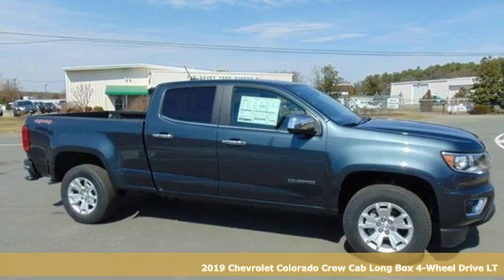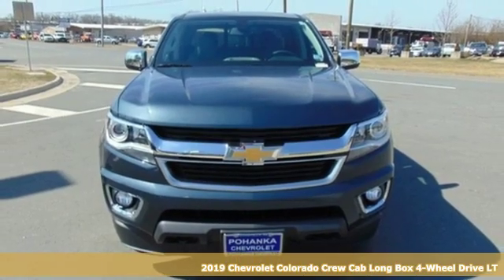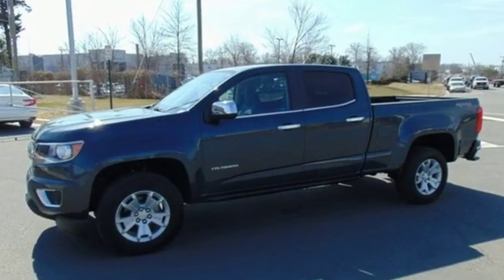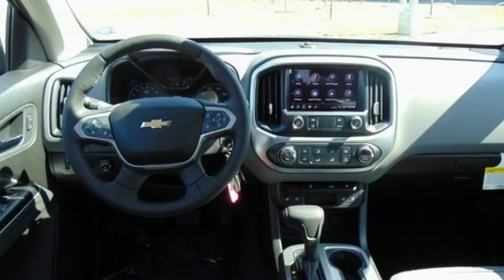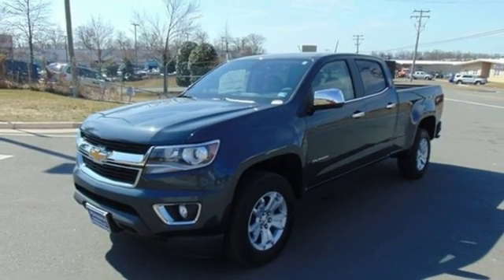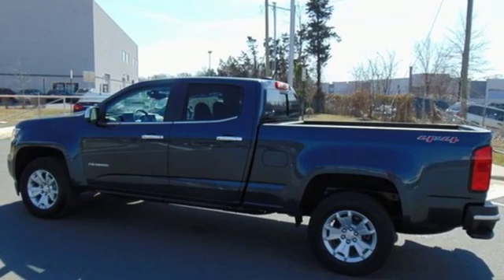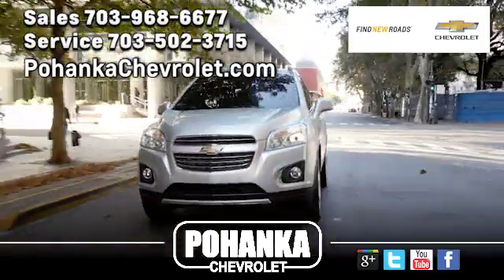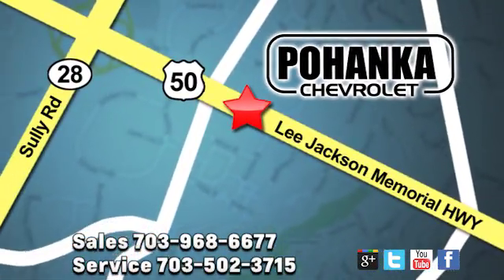New 2019 Chevrolet Colorado Manassas VA Chantilly, MD TK1249483 - SOLD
Year: 2019
Make: Chevrolet
Model: Colorado
Trim: LT
Engine: V6
Transmission: 8-Speed Automatic
Color: Gray
Interior: Jet Black/Dark Ash
Stock #: TK1249483
VIN: 1GCGTCEN5K1249483
Shadow Gray Metallic 2019 Chevrolet Colorado LT 4WD 8-Speed Automatic V6 4WD. Price includes: $750 - General Motors Consumer Cash Program. Exp. 04/01/2019

Address:
13915 Lee Jackson Hwy